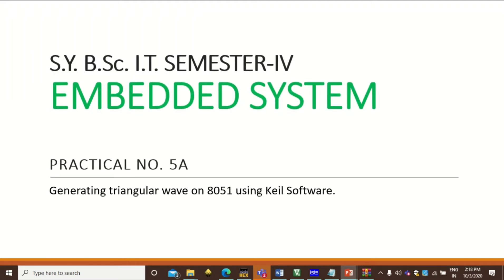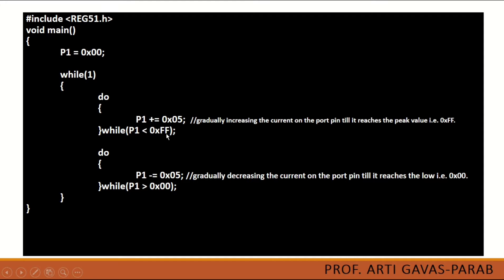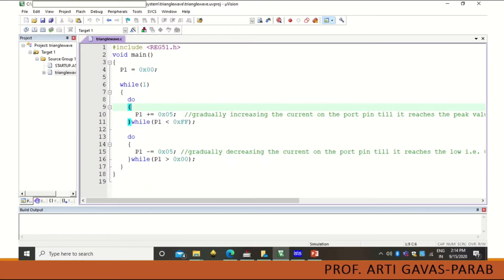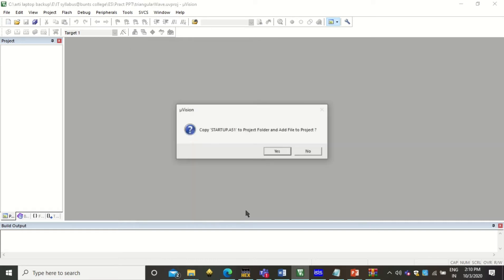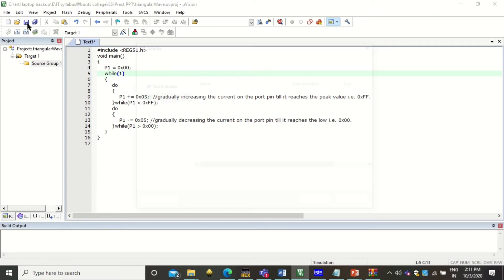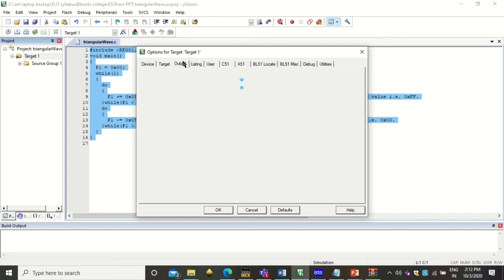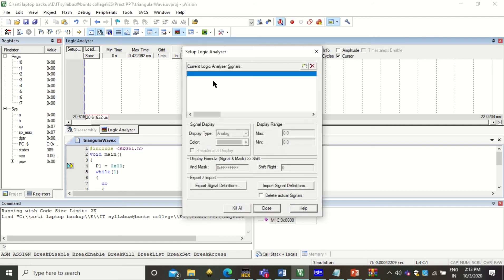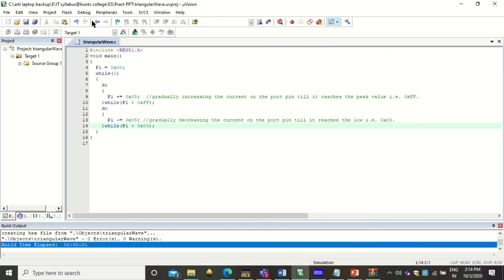Generating a Triangular Wave on 8051 Microcontroller using Keil Software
This Video demonstrate how to use keil Version 5 and Proteus Software to Design and Execute the Embedded C program. This Video Series of Embedded Practical is based on SYBSc IT, Semester IV Embedded Systems Syllabus from Mumbai University.
Practical: Generating a Triangular Wave on 8051 Microcontroller using Keil Software
Code for the experiment:
void main()
 P1 = 0x00;
 while(1)
  do
P1 += 0x05;
//gradually increasing the current on the port pin till it reaches the peak value i.e. 0xFF.
  }while(P1 (less than-use symbol) 0xFF);
  do
  P1 -= 0x05;
//gradually decreasing the current on the port pin till it reaches the low i.e. 0x00.
  }while(P1 (greater than-use symbol) 0x00);